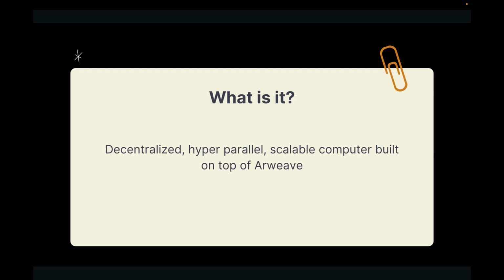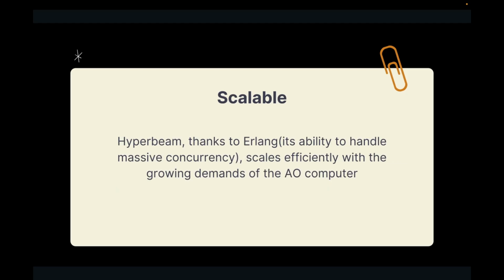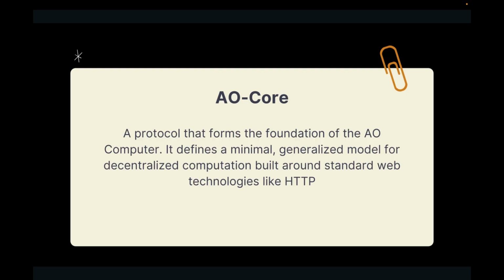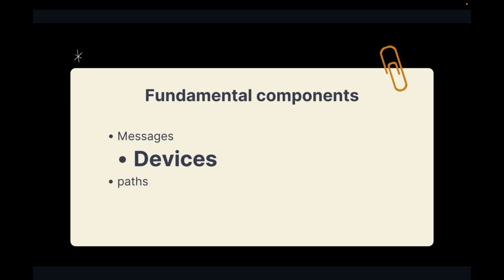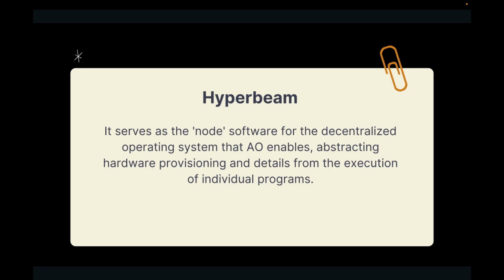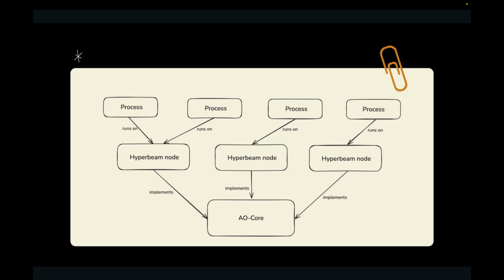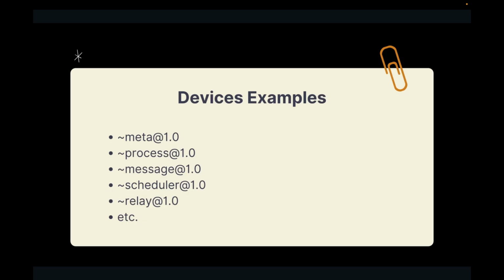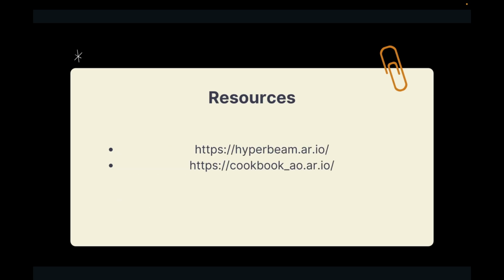The AO Computer 101: The Basics Explained